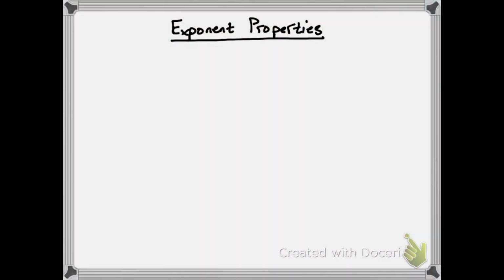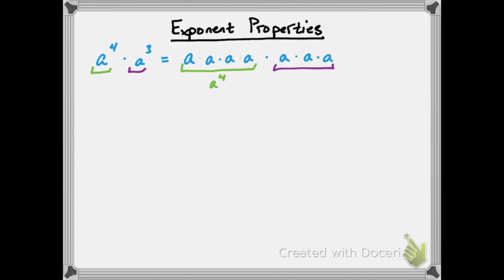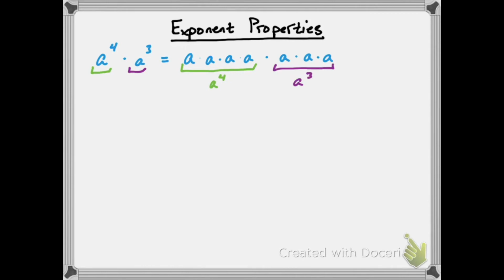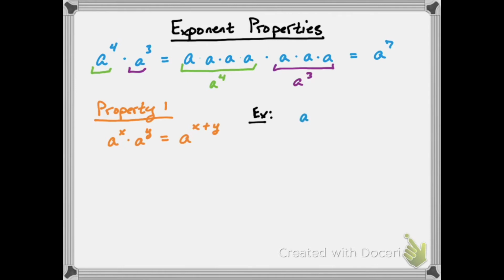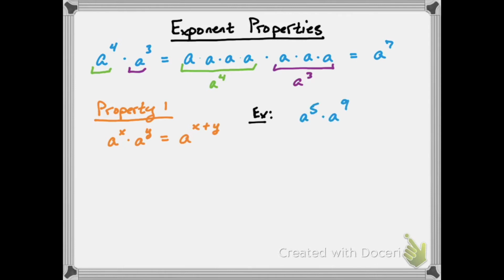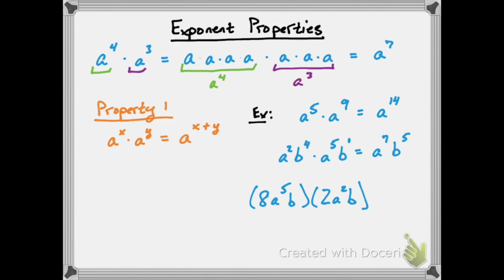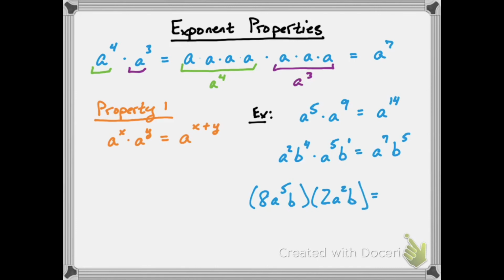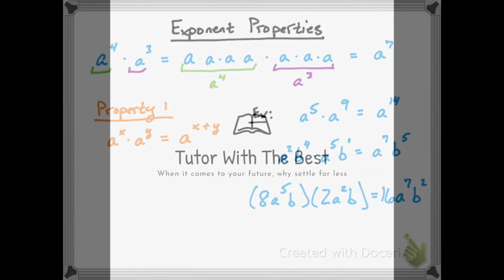1-Minute Math: Exponent Properties Part 1